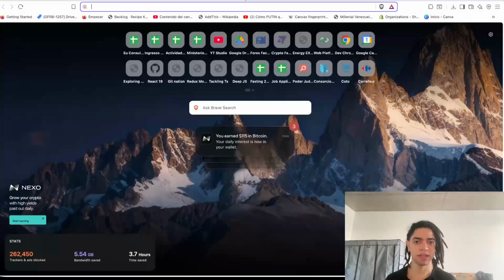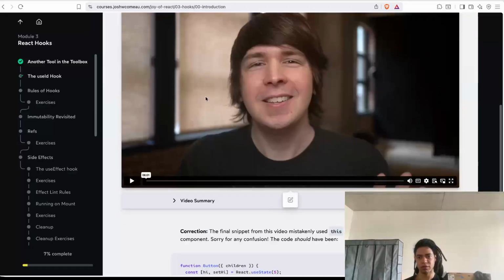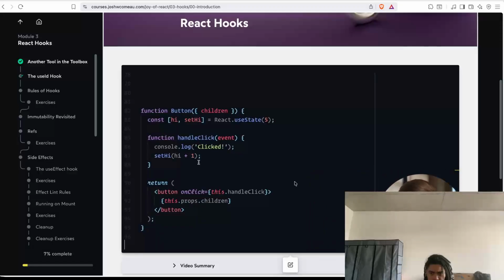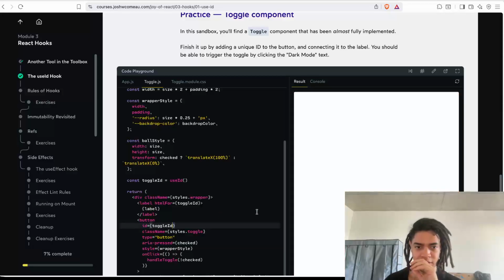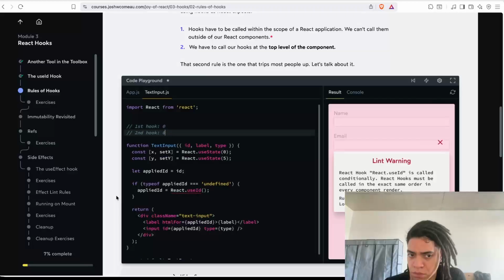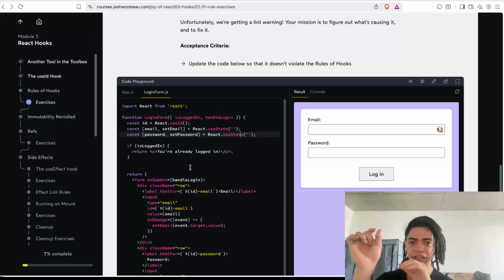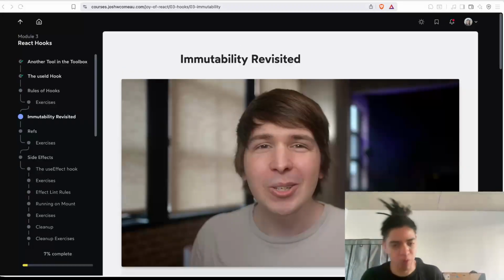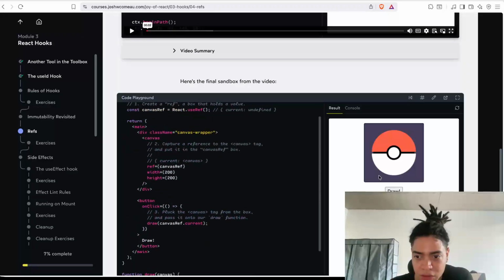The Joy of React: Why React has Hooks?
Because components prior to React 18 were defined as Class components.
The React team decided to leverage the functional paradigm in JavaScript and define a component as a function.

So because we can use a component to hold data, a lot of apps use it for, holding data and pass it through context, for example theme, client-side navigation, fetching data, caching data.